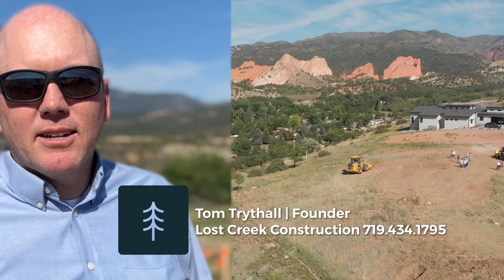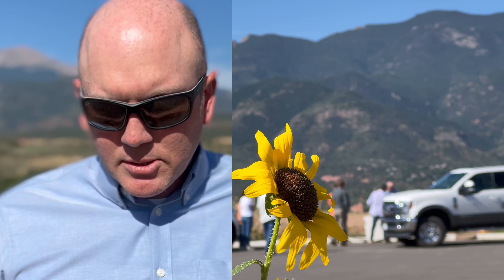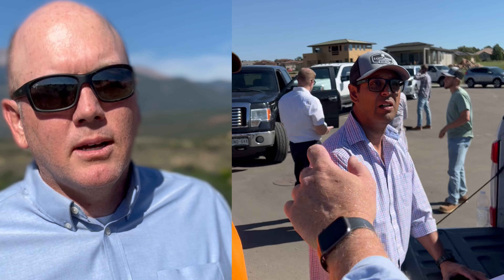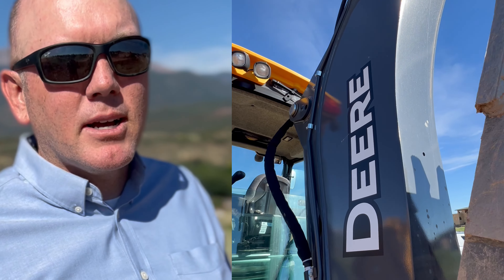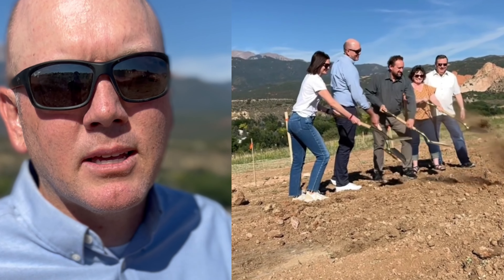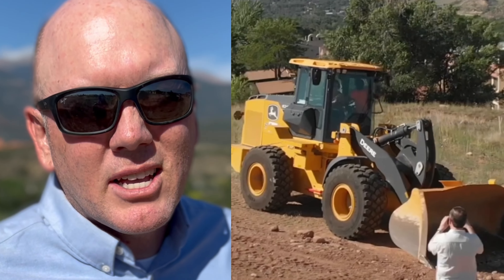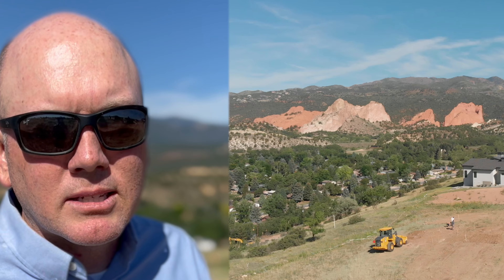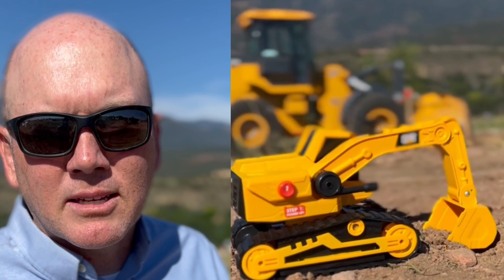Cathedral Ridge Custom Home Garden of the Gods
00:00 We are breaking ground today on a on a new custom home here in Garden of the Gods overlooking Pike's Peak as well as the The Garden of the Gods Park

00:12 Building a very Mountain style typical Colorado Mountain style custom home with a little bit of a unique location because everything has to be fireproof.

00:22 We still have some Timber elements that will fire treat so the pre-construction process on this has been uh right at a year or so working with this client to get to this point

00:29 We still have a little bit of work to do to finalize some of the details but we're definitely ready to get the structure going uh follow along

00:36 We've got some unique Foundation details due to the soil in this area it's incredible views incredible property but the soil is a challenge so we've got some some unique things to do with the foundation

00:50 Again looking forward to getting started on another beautiful home with an amazing view here in Colorado